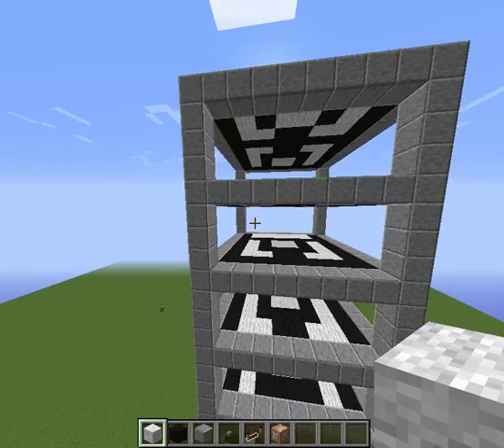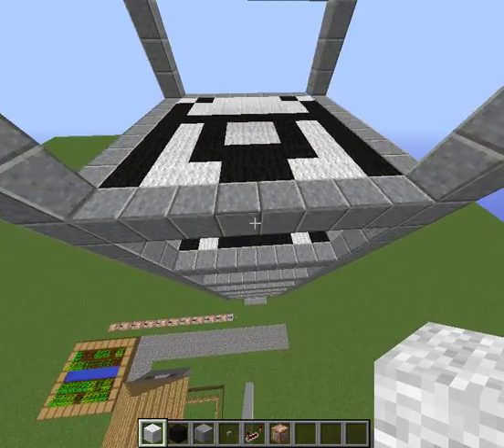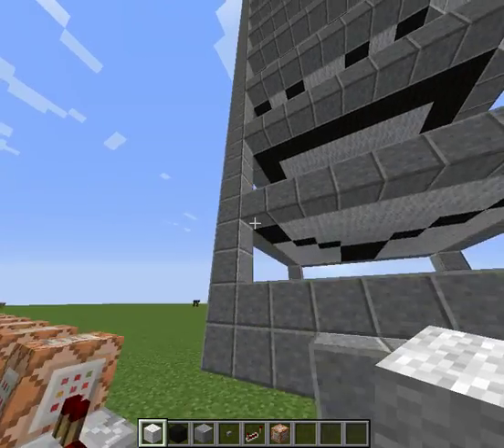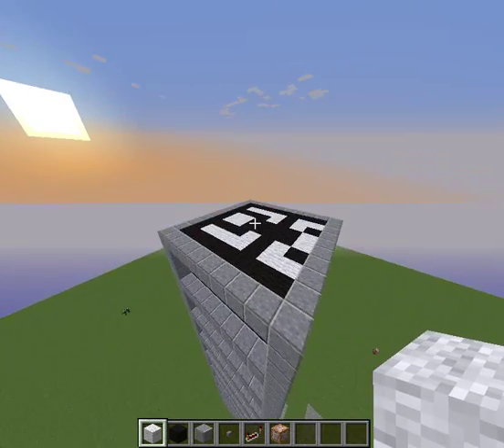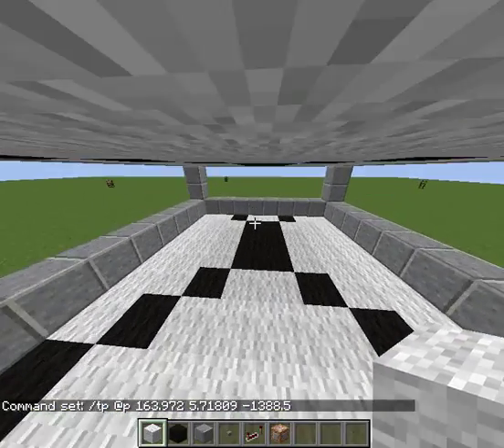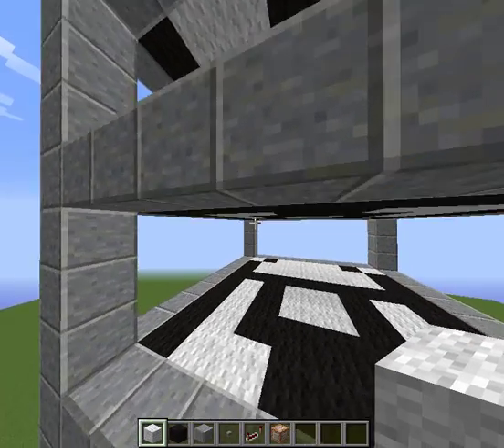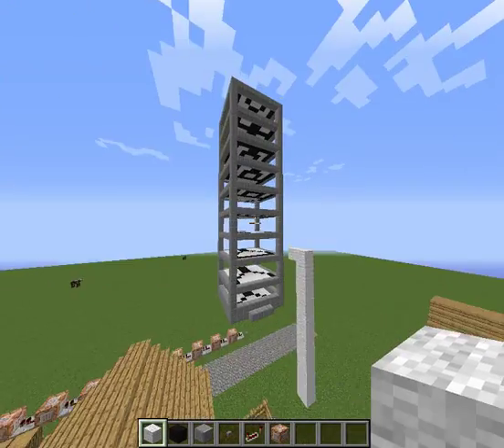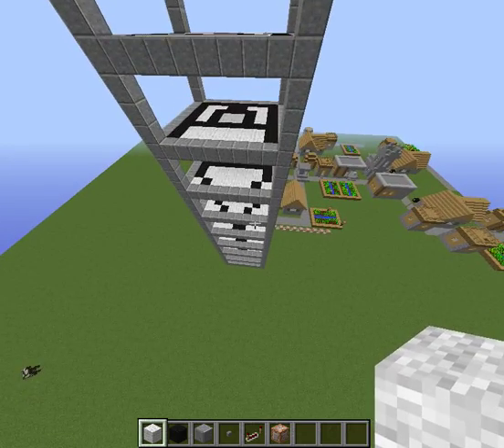Videos in Minecraft (1.8 Vanilla + Redstone)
I figured out how to make videos in Minecraft! It uses a method called stopmotion animation.
By the way, I never really explained how to get those orange blocks that you can click on to look inside.
Here is how: When you create a new world, there will be an option you can click called 'More world options' click on that, and then if you see the button: 'Allow cheats', and it says 'Off' then click on it, if it says 'On', then you are good to go. Create your world, then, when you go into your world then just simply type:
That is, if you are in Minecraft 1.8 official release or above.
If you are under that, then type:
/give {your username} 137
Note: This will not work prior in Minecraft to 1.4.2 official release (not beta or alpha is what official release means)